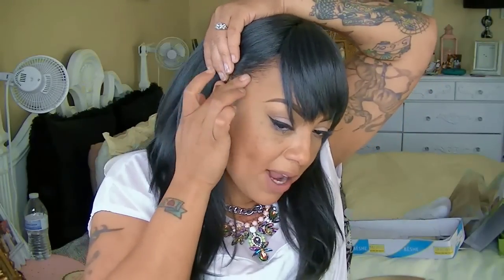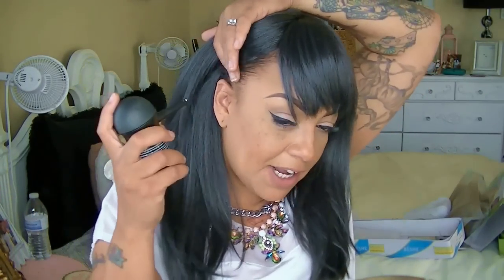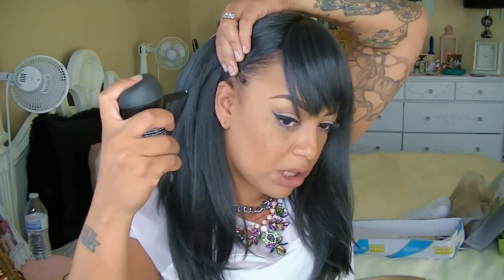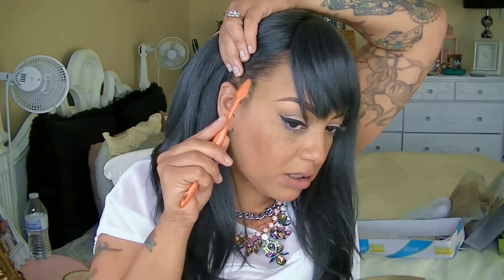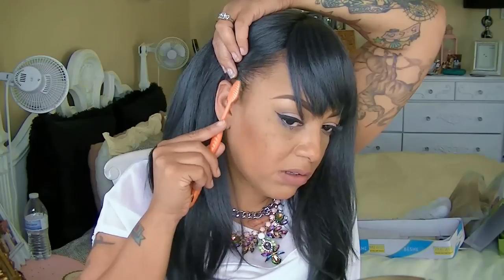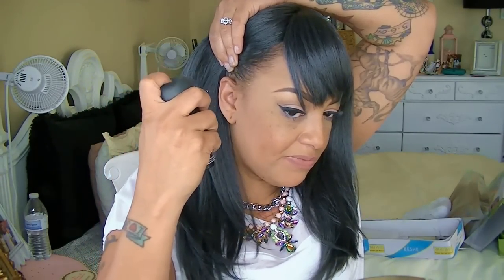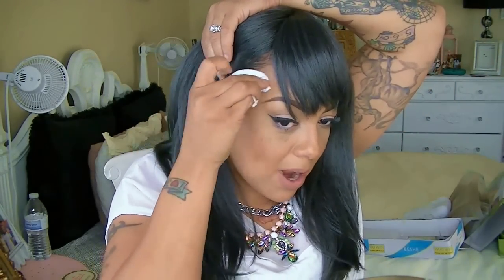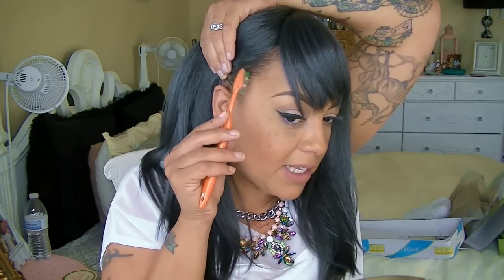How To Thicken Edges or Balding Spots With Toppik Hair Fibers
Where to Purchase Toppik